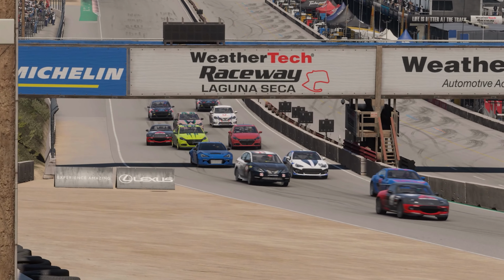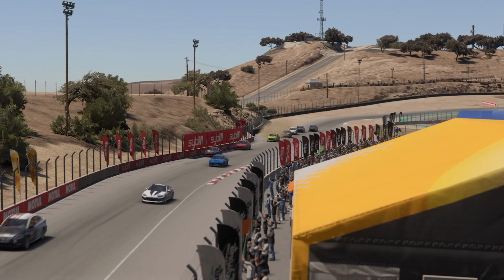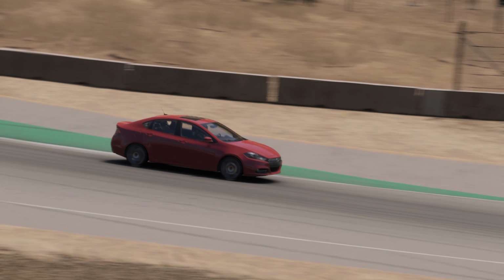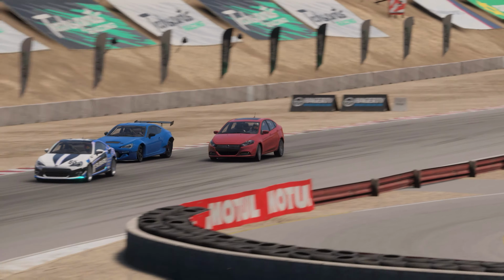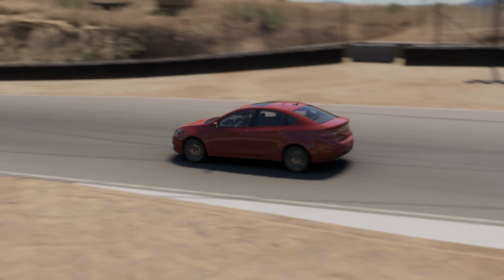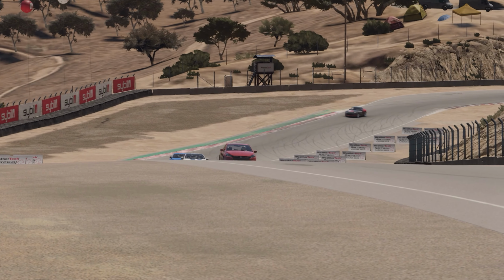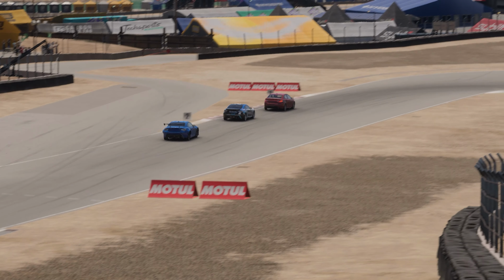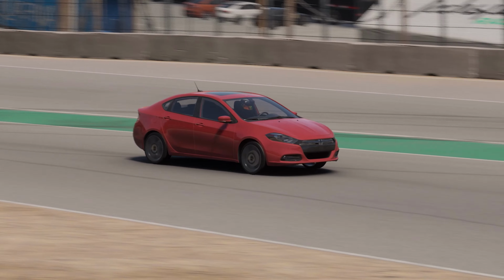2013 Dodge Dart GT | Forza Motorsport - Gameplay [4K60FPS]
Review: Forza Motorsport - 2013 Dodge Dart GT

Forza Motorsport 2023, the latest addition to the esteemed Forza Motorsport series, is poised to revolutionize the world of realistic racing simulations. As a player, you'll be immersed in an unparalleled automotive experience, where precision, authenticity, and a deep love for the sport converge.

Boasting the title "Forza Motorsport 2023," this game represents the cutting edge of motorsport gaming. It offers an exceptionally "realistic racing simulation" that captures the nuances of real-world racing, from the physics of high-speed cornering to the intensity of pit stops. Every element is designed to ensure players experience the thrill and challenge of professional motorsport.

The "cutting-edge graphics" in Forza Motorsport 2023 are nothing short of breathtaking. Car models are meticulously crafted to resemble their real-life counterparts, and tracks are replicated with painstaking accuracy. You'll feel the intensity of the race, from the roaring engines to the sheen of rain-slicked pavement.

This game is a paradise for "racing enthusiasts." If you're passionate about motorsport, Forza Motorsport 2023 offers an extensive car collection, allowing you to take control of the most iconic vehicles from leading manufacturers. Whether you prefer the elegance of a European sports car or the raw power of a American muscle car, you'll find your perfect match.

Competitive spirits will be delighted by the "multiplayer competitions" in Forza Motorsport 2023. Compete against friends or test your skills against players from around the globe. It's not just about winning; it's about showcasing your racing prowess on the world stage.

The introduction of "dynamic weather" adds another layer of realism and challenge. Rain-slicked tracks and changing conditions will test your adaptability and strategy, making each race a unique experience.

Forza Motorsport 2023 also brings you to the world's most iconic racetracks, painstakingly recreated to offer an authentic experience. You can virtually step into the shoes of professional racers and take on legendary circuits, pushing your skills to the limit.